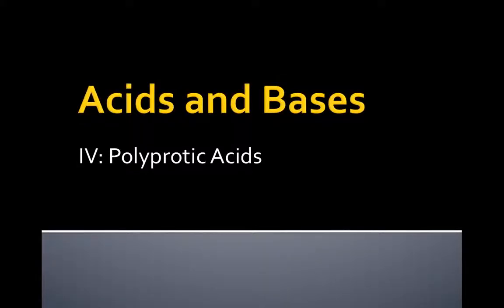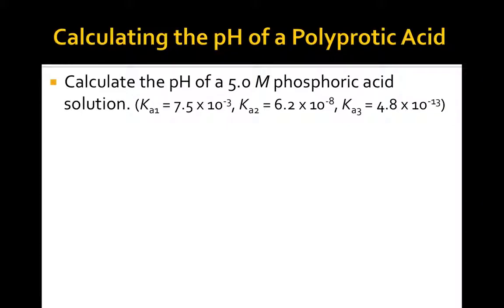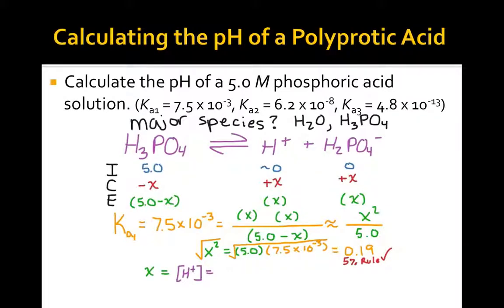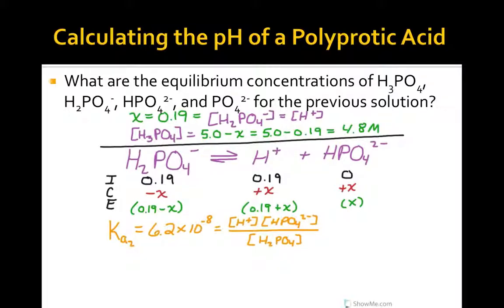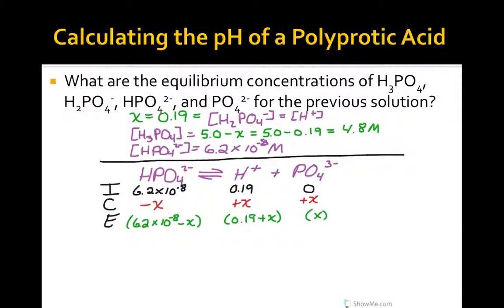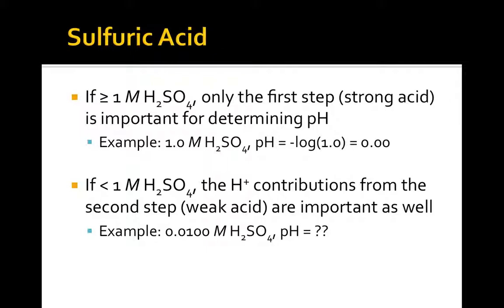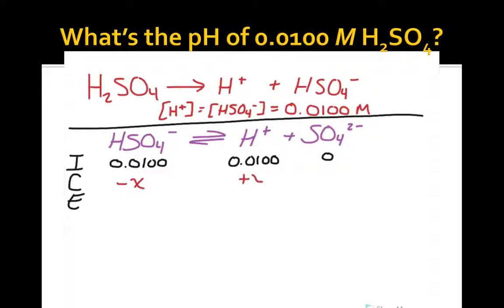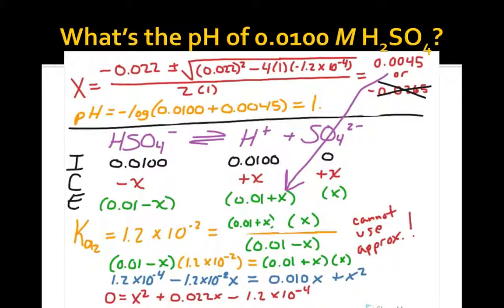Acids & Bases IV: Polyprotic Acids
Learn to solve for the pH of polyprotic acids, including phosphoric acid and sulfuric acid.